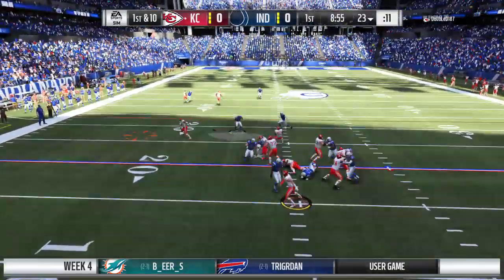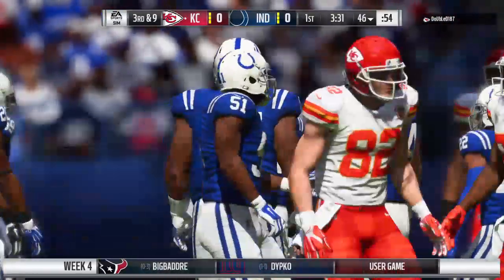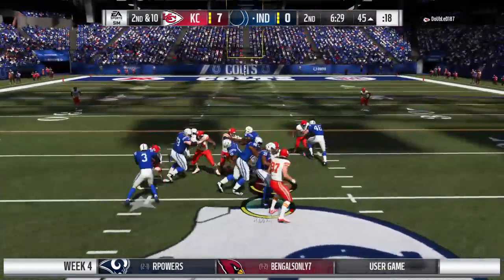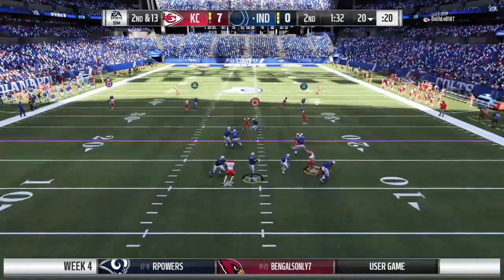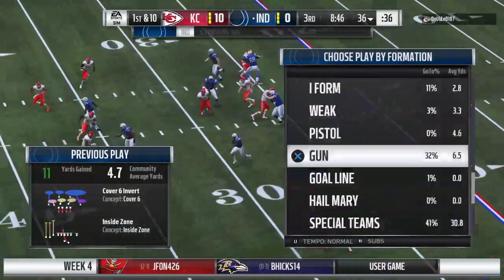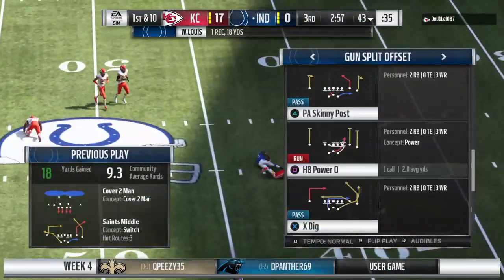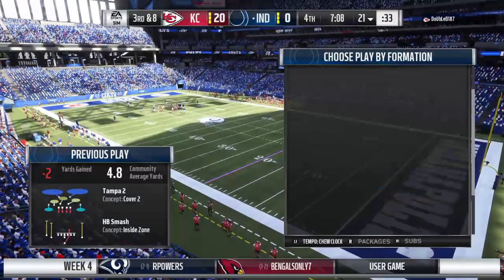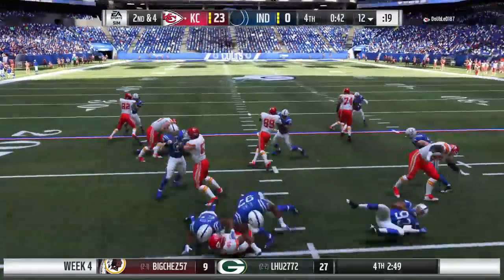Mof s50 wk4 colts vs kc